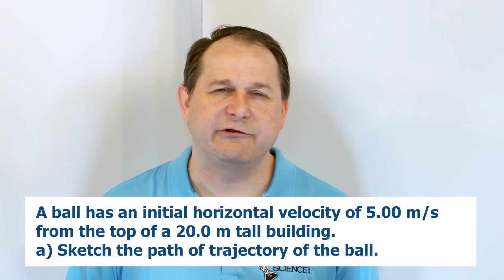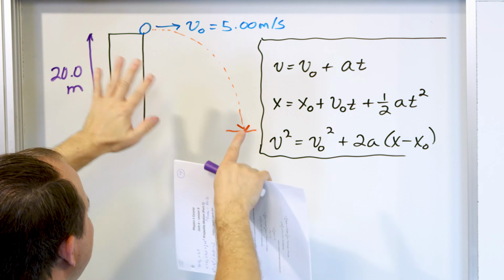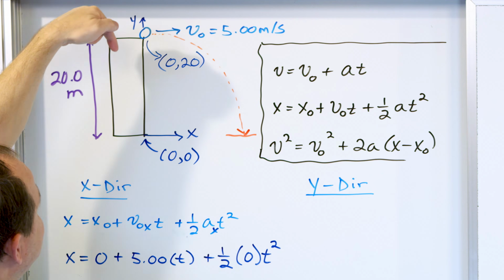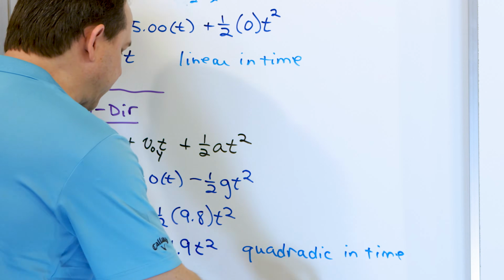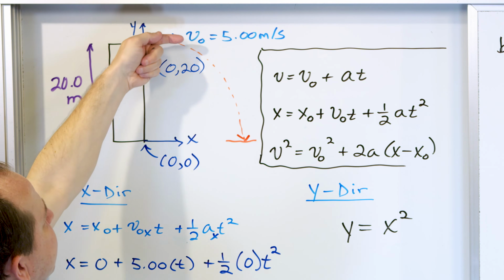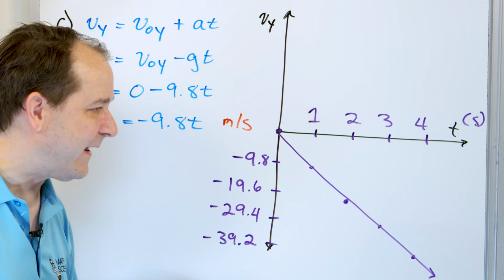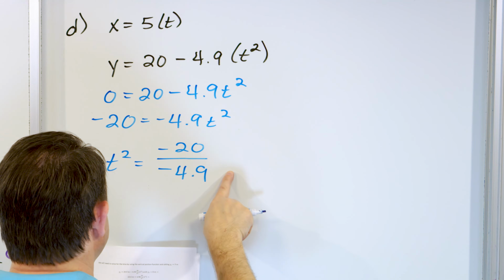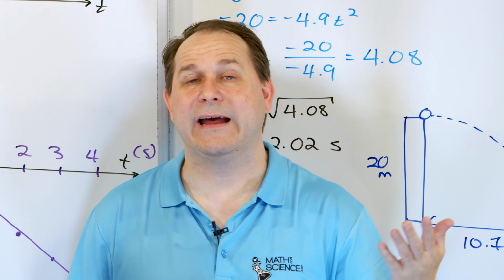Solving Projectile Motion Problems in Physics - [1-4-7]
Are you struggling with projectile motion problems in physics? In this video, we'll show you how to solve them step-by-step!

We'll start by explaining what projectile motion is and how to break it down into its horizontal and vertical components. From there, we'll teach you how to use kinematic equations to solve for key variables like time, velocity, and displacement.

But that's not all! We'll also cover more complex problems, such as those involving objects launched at an angle, and show you how to use trigonometry to find the necessary components.

By the end of this video, you'll have a solid understanding of projectile motion and the skills needed to tackle even the toughest problems. So whether you're studying for an exam or just want to deepen your understanding of physics, this video is for you!